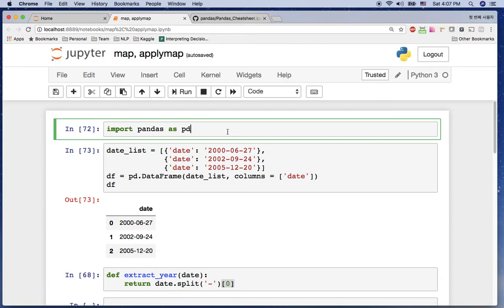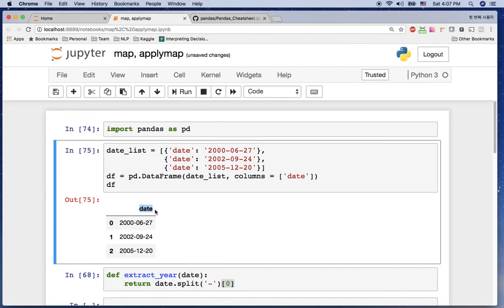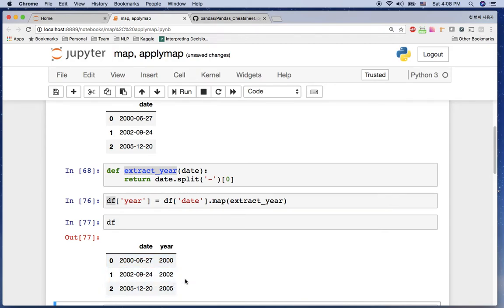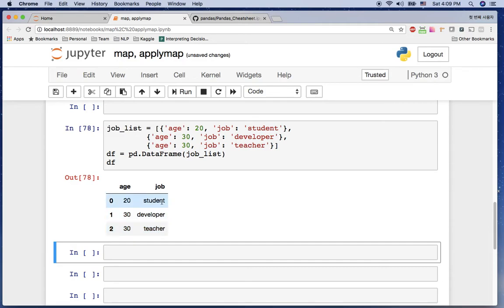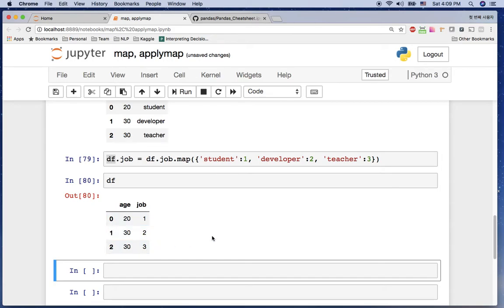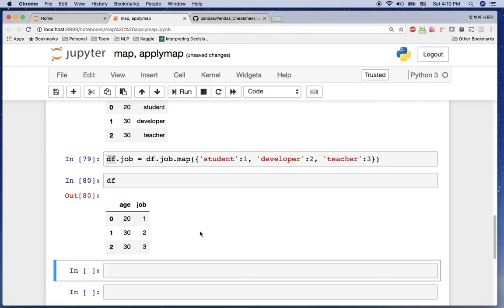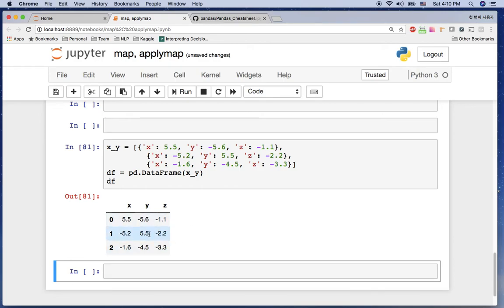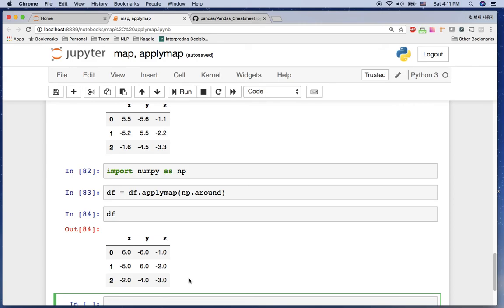[Pandas Tutorial] map, applymap with multiple example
Demo how to use map, applymap function.
You can practice with below jupyter notebook